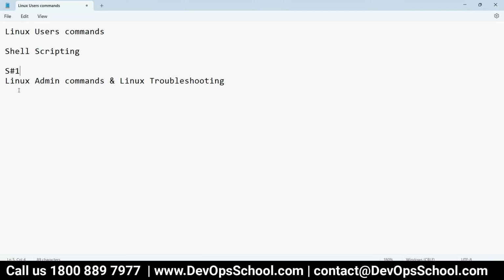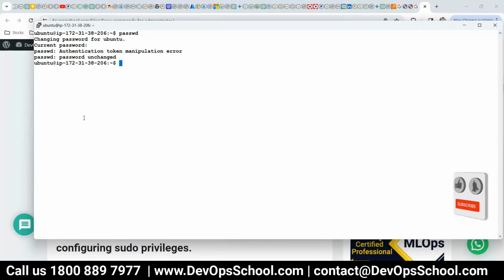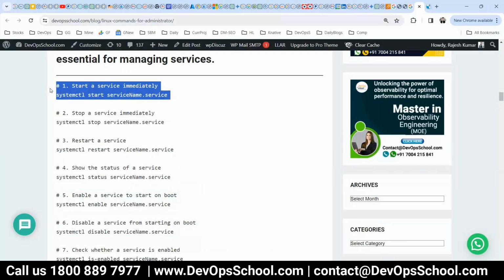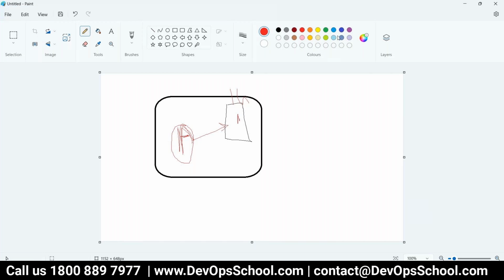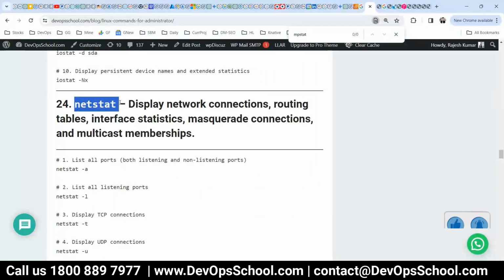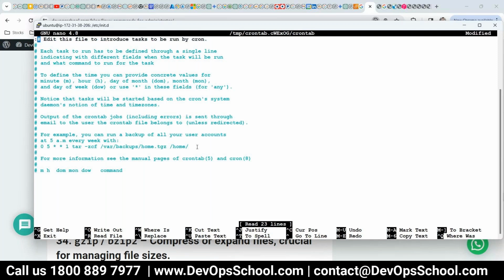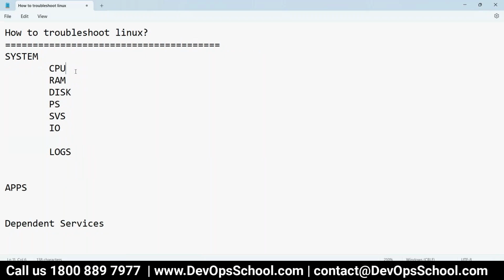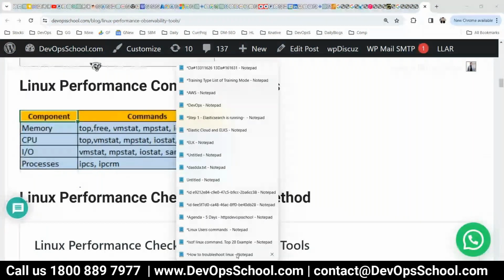Crash Tutorials of Linux with Demo Part-6 - 2024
Agenda
👉 Create and implement system documentation for future reference and troubleshooting.

- Private video is only available for 599 Plan.

Top 10 Certifications in the world
1. DevOps Certified Professionals (DCP)

2. Site Reliability Engineering Certified Professionals (SRECP)

3. DevSecOps Certified Professionals (DSOCP)

4. Master in DevOps Engineering (MDE)

5. Kubernetes Certified Administrator & Developer (KCAD)

6. GitOps Certified Professional (GOCP)

7. Master in Observability Engineering (MOE)

8. MLOps Certified